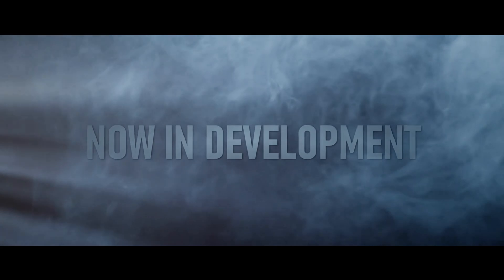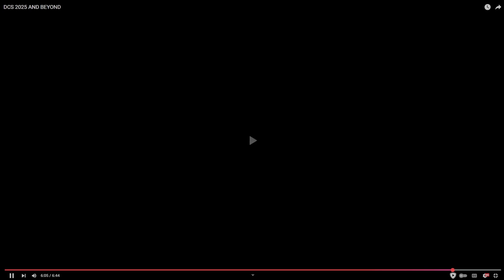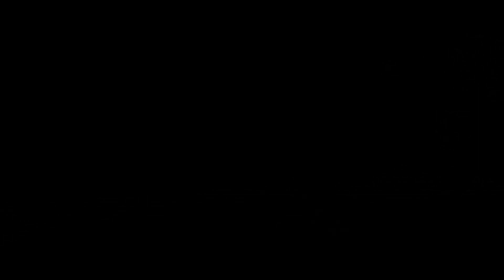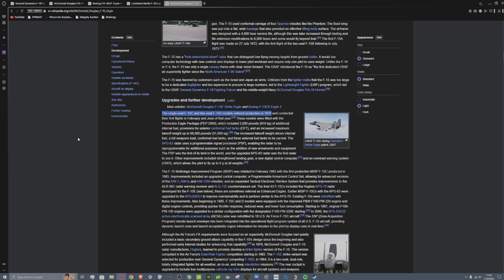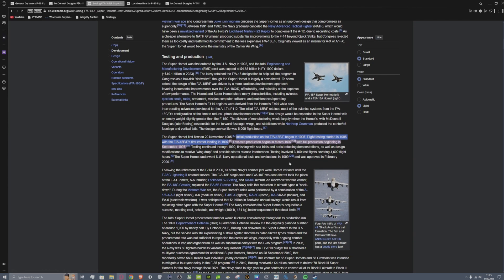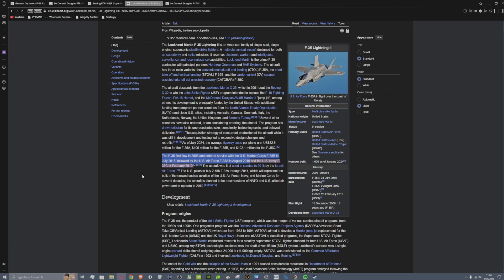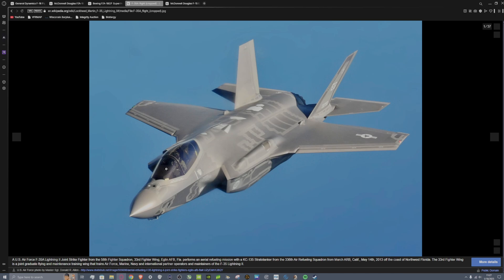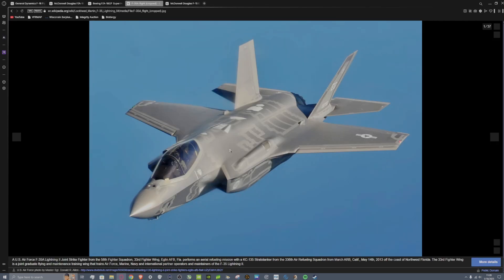DCS Just announced the most advanced fighter to their sim..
With the announcement of the F-35 coming to DCS, it made me wonder how "realistic" it will be in it's capabilities compared to it's real world counterpart.

We look at the F-16C, F-18C, and F-15C for comparison.